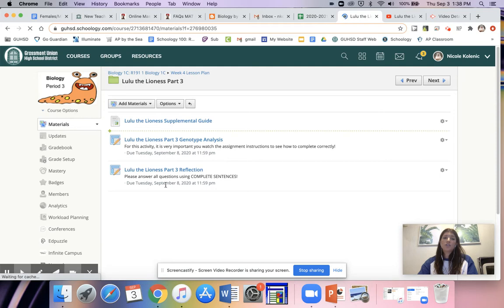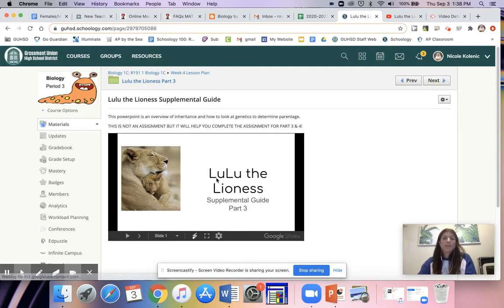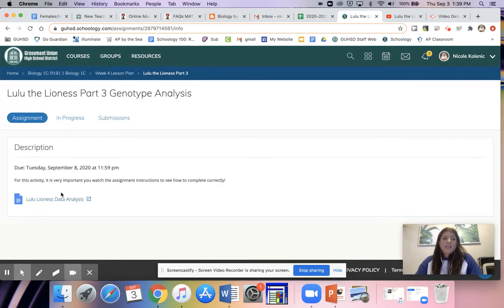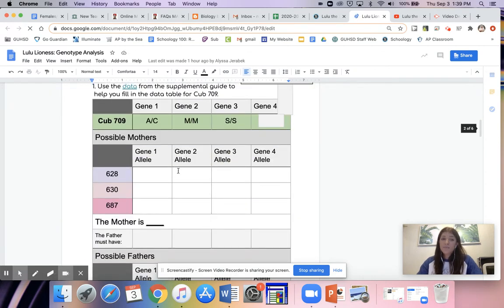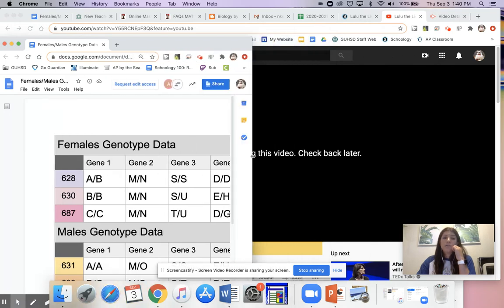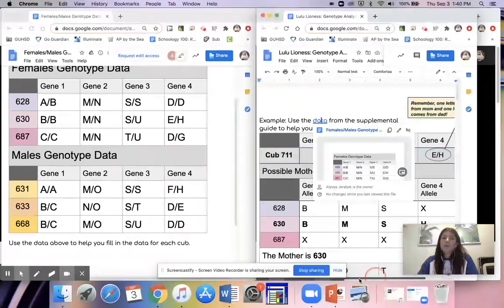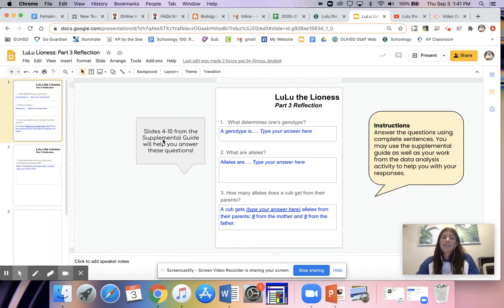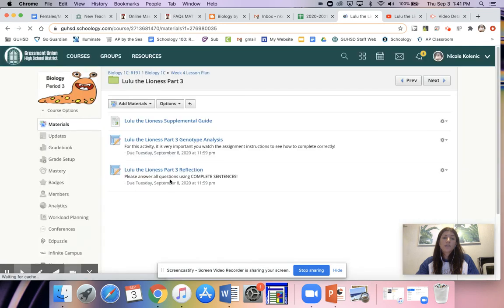Lulu the Lioness pt 3 instructions- Kolenic